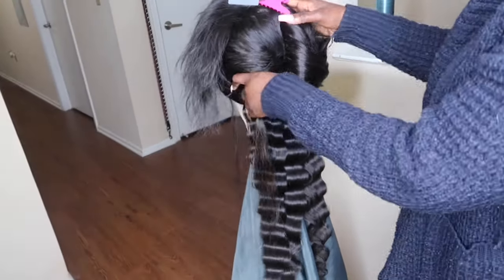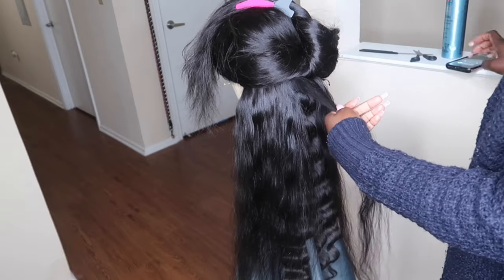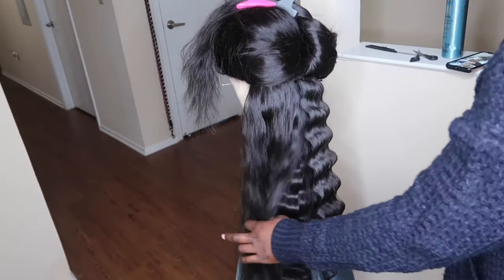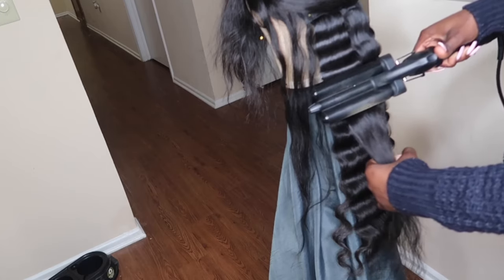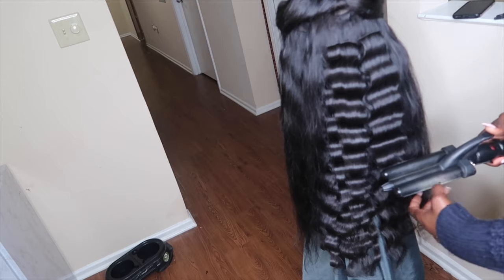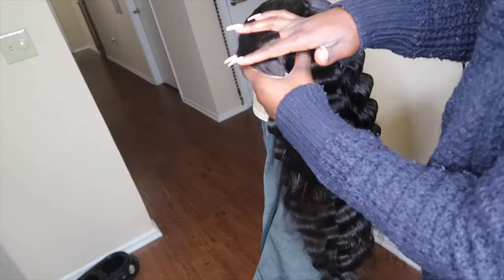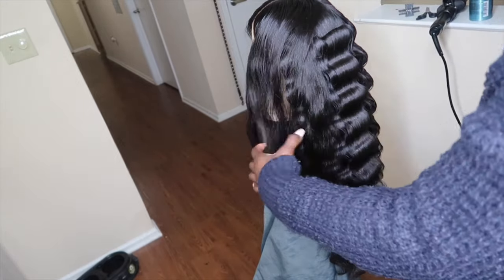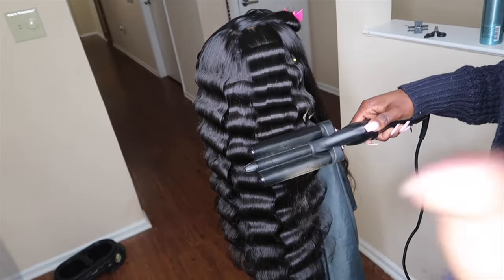How To CRIMP your Hair | Beginner Friendly Crimp Tutorial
How to crimp your hair for beginners.

Products used

Babyliss defining spray
Chi silk infusion
Biosilk oil

Instagram.com/Blessedbethemane